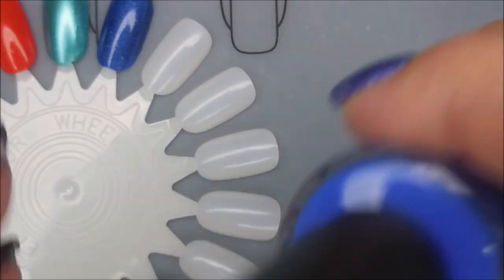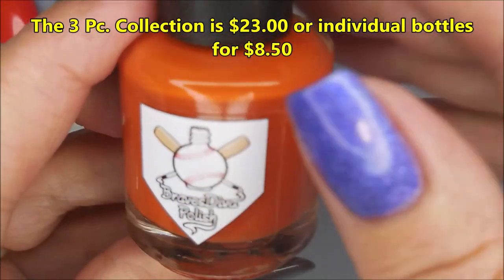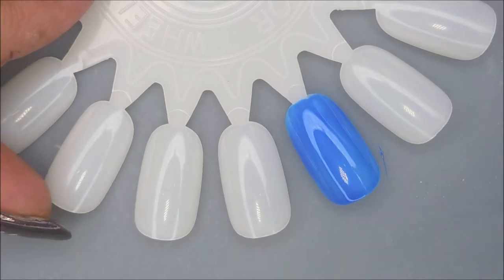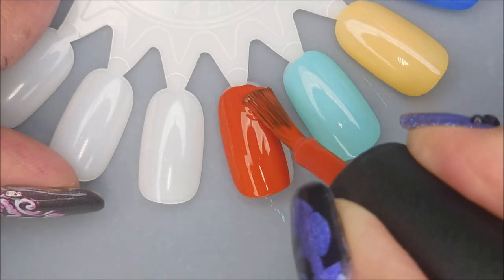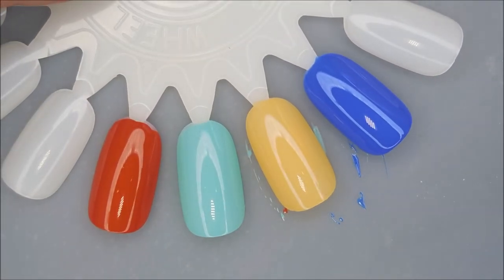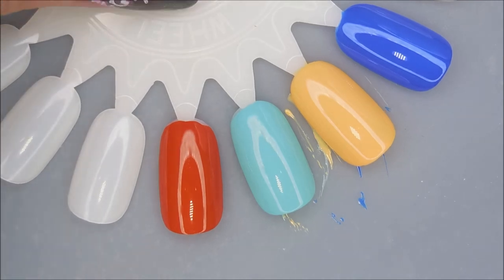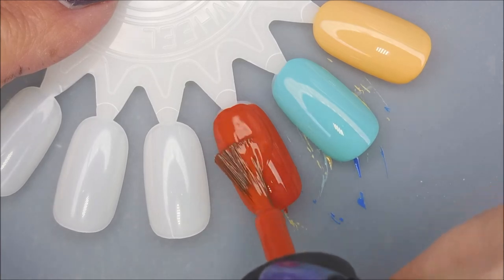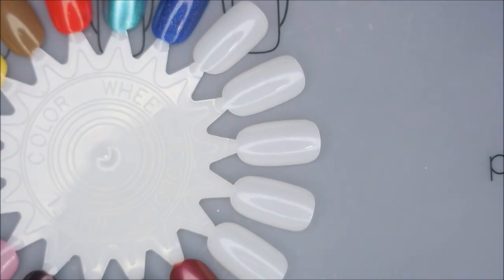Braves Diva Nana's Island Escape Collection Swatches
Tina

Peel Off Base Coat:
Peeleze:

32 pc set Acrylic Stamping Plates: